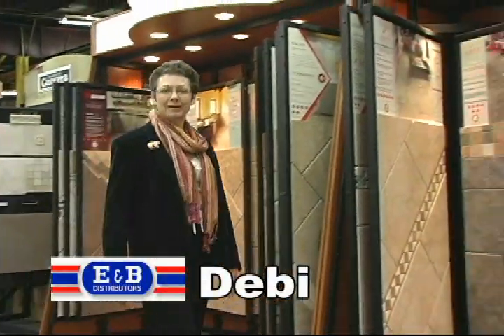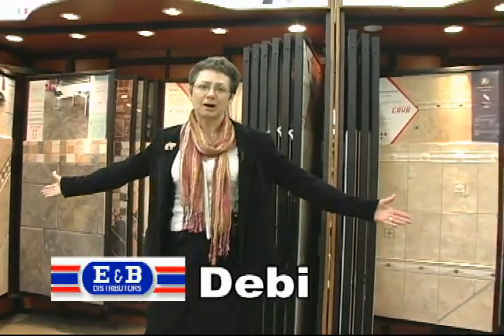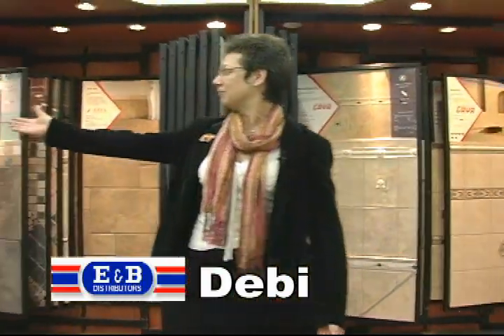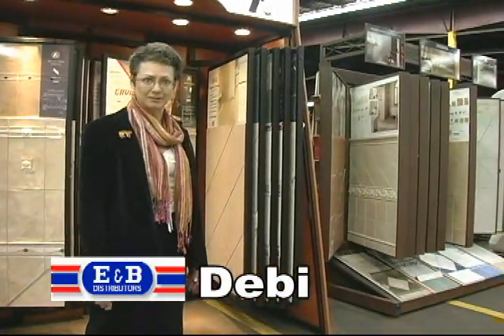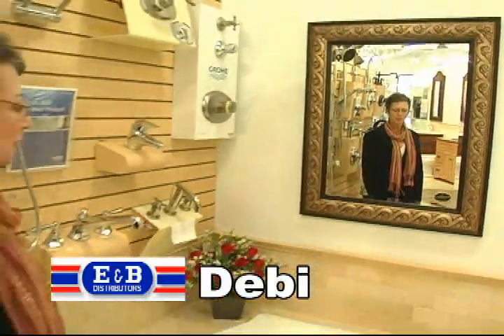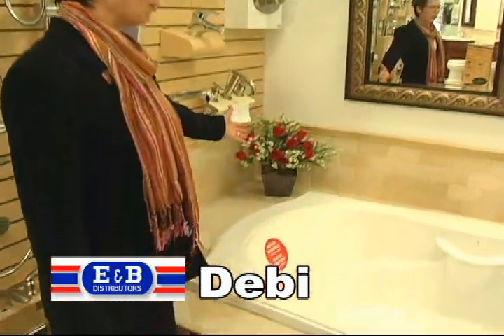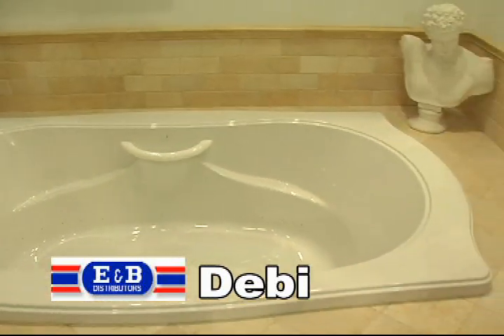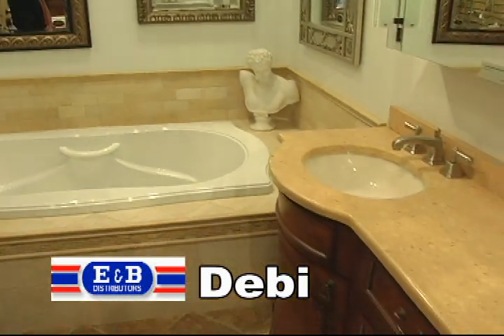eb debi best